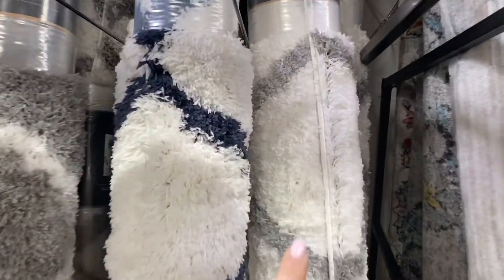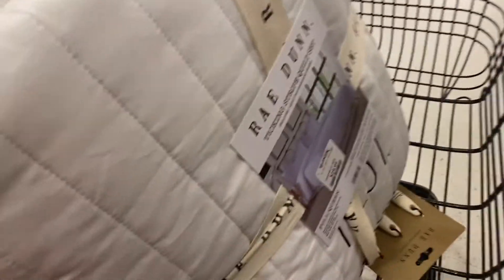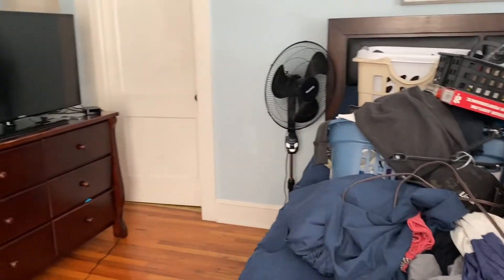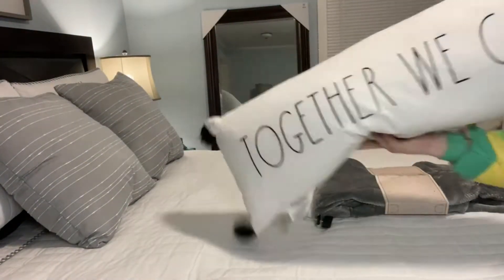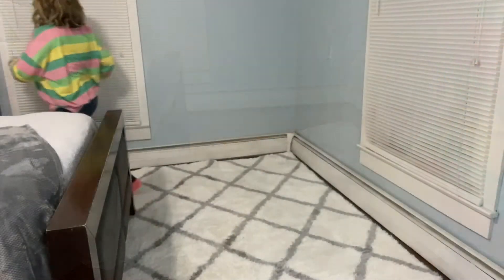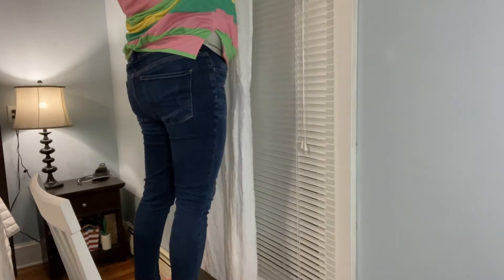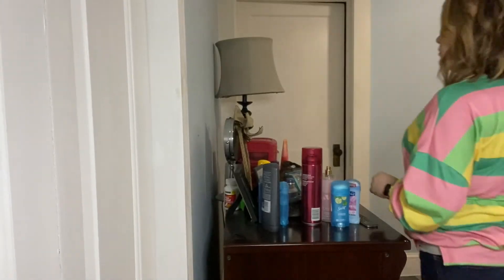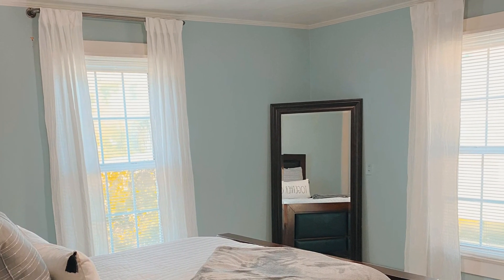Master Bedroom Makeover | Redo on a Budget | April 2021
This is my first time sharing with you all, our household projects!
I hope you all enjoy these kinds of videos, as I hope to share more! :)

My new curtain rods

Come join me over on the 'gram @brittanynicole_86